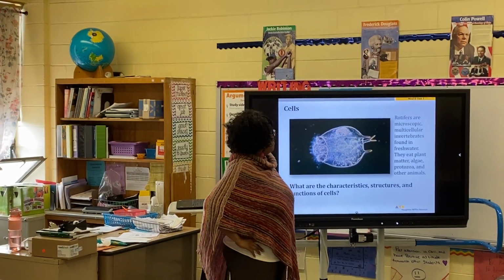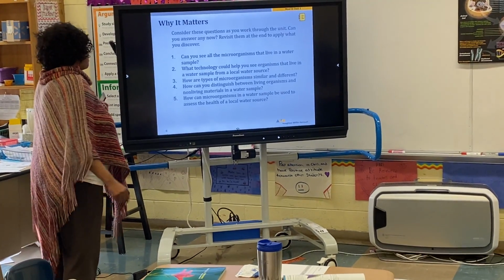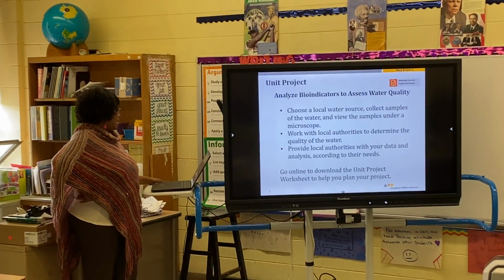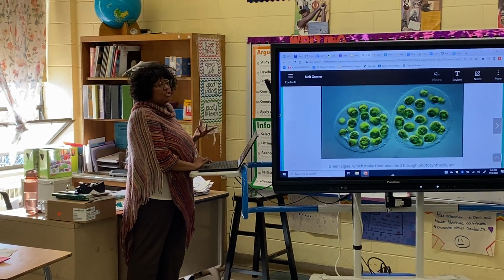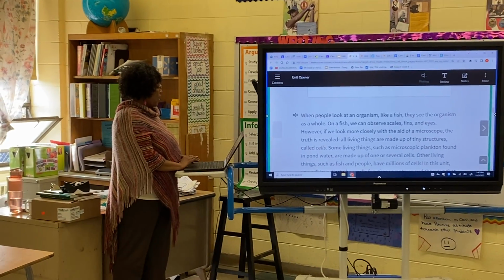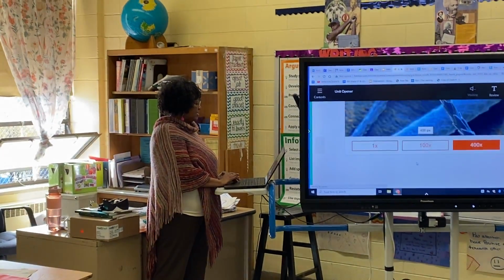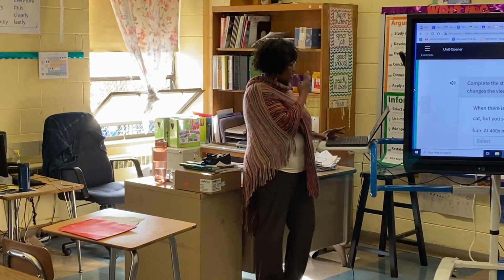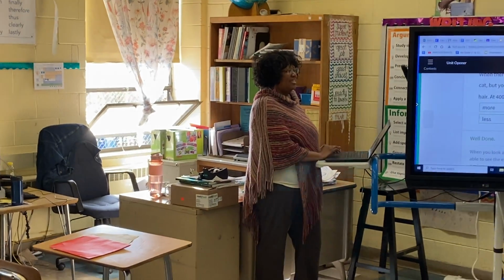November 5, 2022